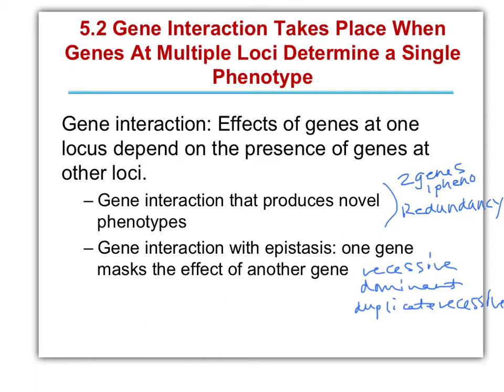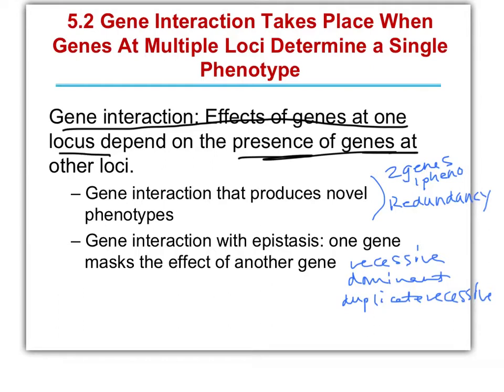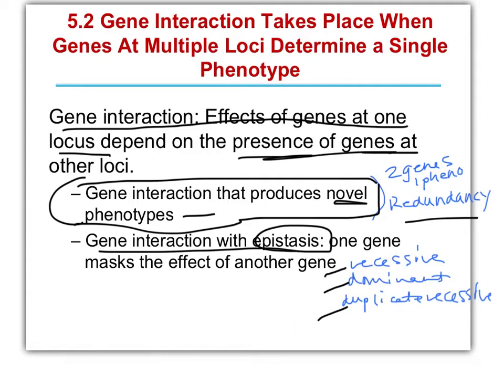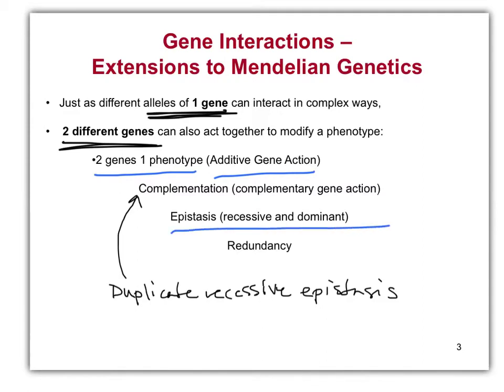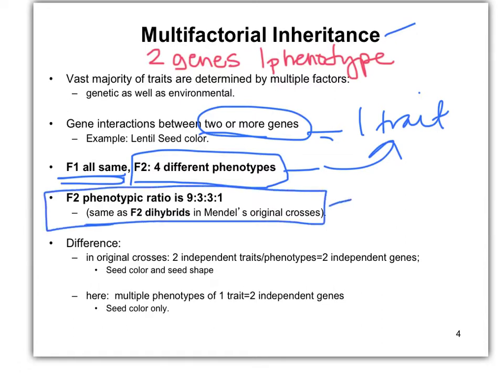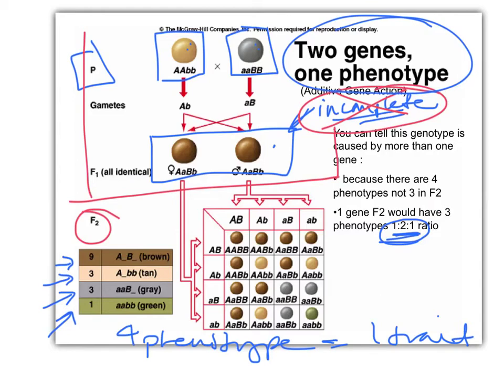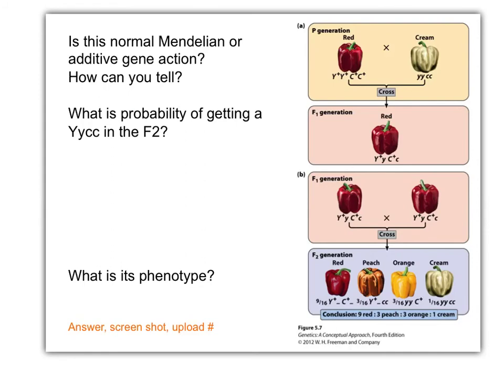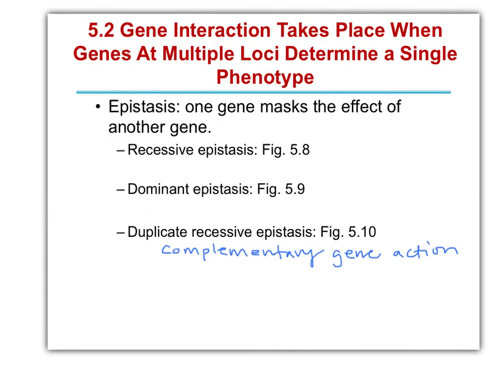Biol 360 Tutorial Extentions2genes- two genes one phenotype